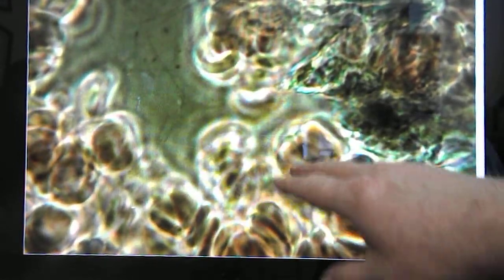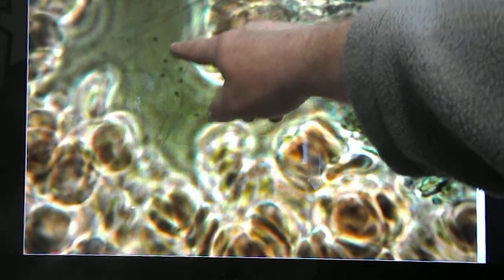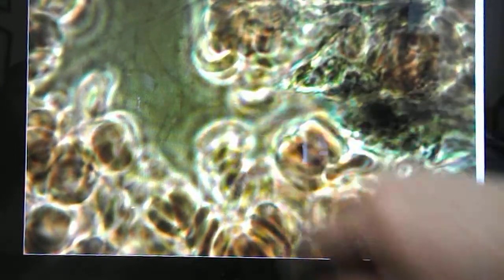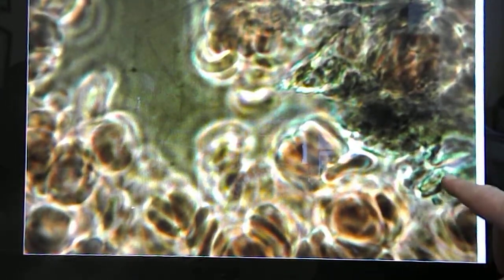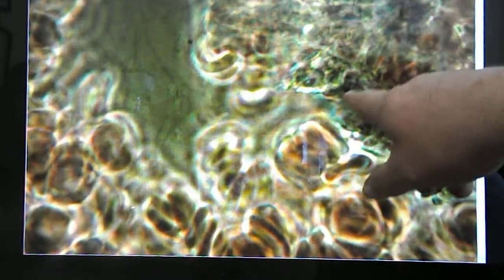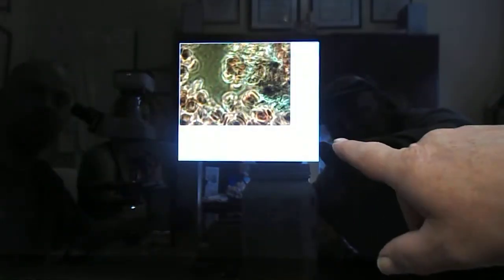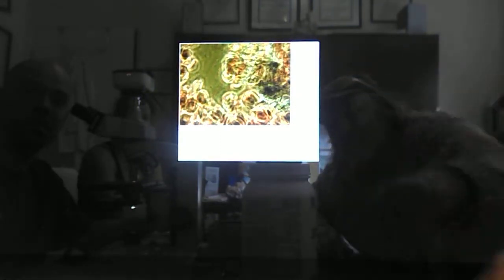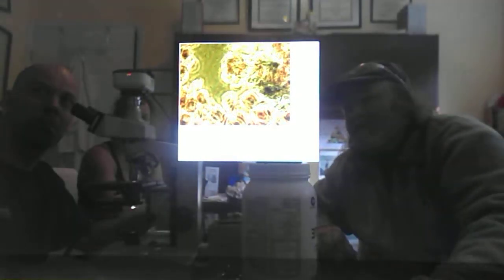Blood cells ,uric acid, Mold and Parasites !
Blood ! Get yourself a microscope !